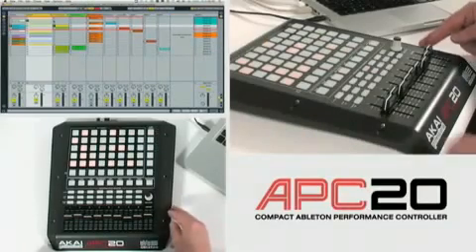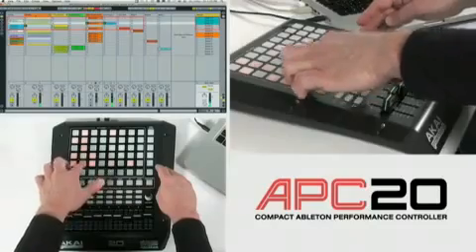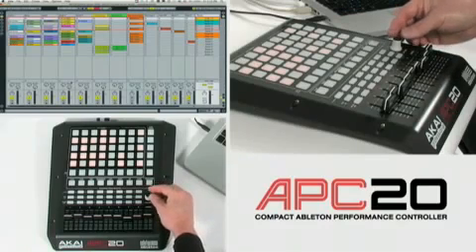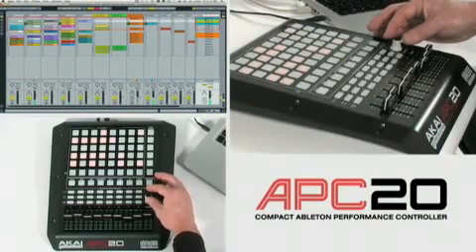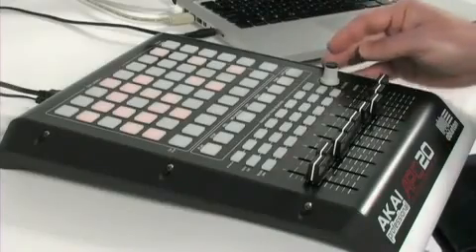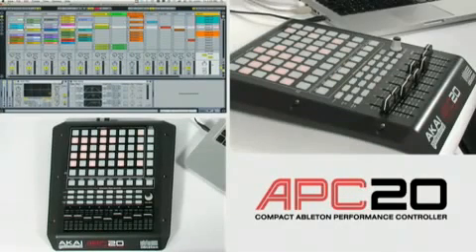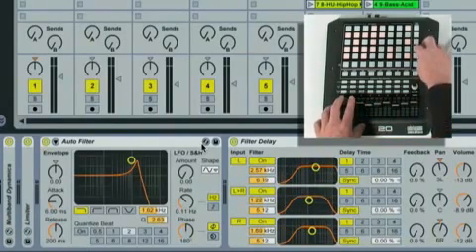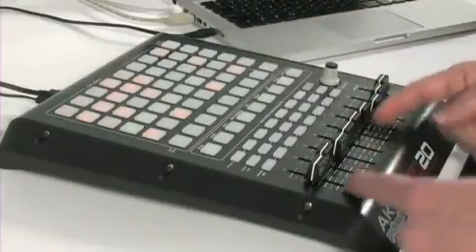Akai APC20 Controller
The Akai APC20 has been co-designed with Ableton, mapped for Ableton Live, and fully customizable.

The Akai APC20 offers a smaller footprint than the APC40, enabling musicians to more easily create a personalized setup with multiple APCs, effects controllers, and other devices.

The Akai APC20 features a Clip Launch matrix with multicolor lighting to display current clip status, and comes with Ableton Live Akai Professional APC Edition software.

The APC20 is the link between human and computer that perfectly balances analytical parameter control with creative expression. Whether you are an electronic music artist and Live is your canvas, a DJ using Live to mix or remix tracks, or a more traditional musician using Live on stage or in the studio, you will find the APC20 to the intuitive, powerful instrument that directly links your inspiration with Ableton Live.